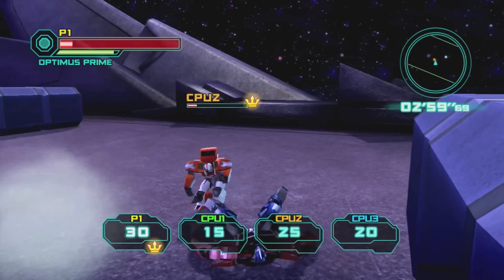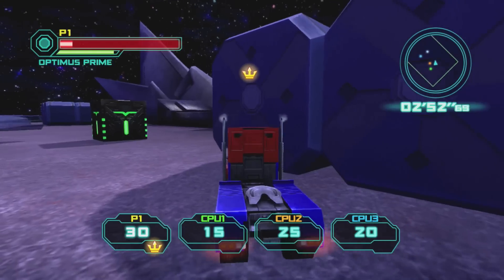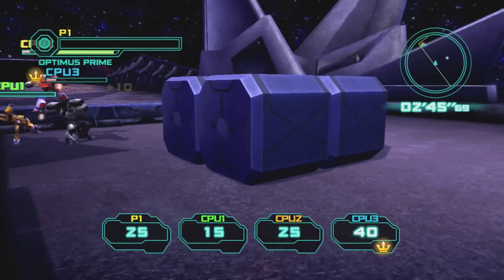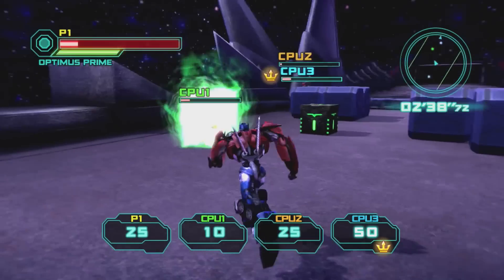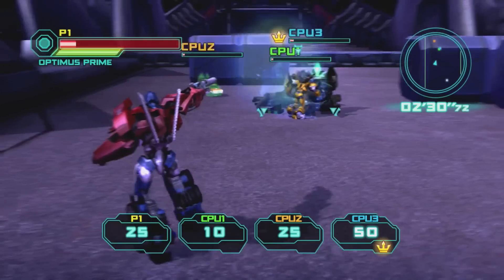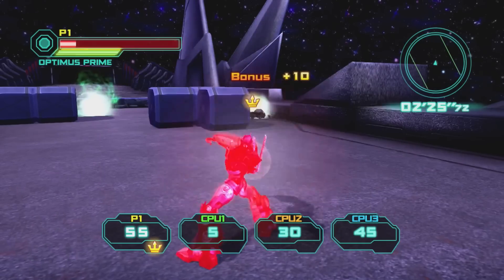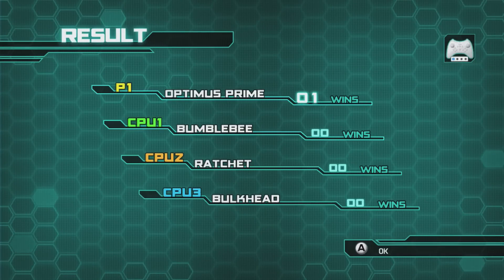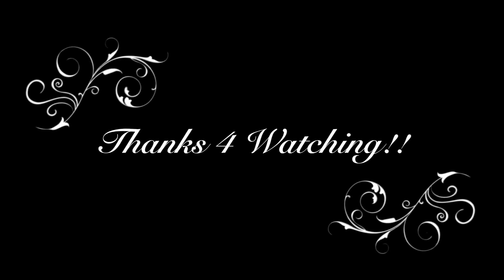Wii U - Transformers Prime Multiplayer Gameplay